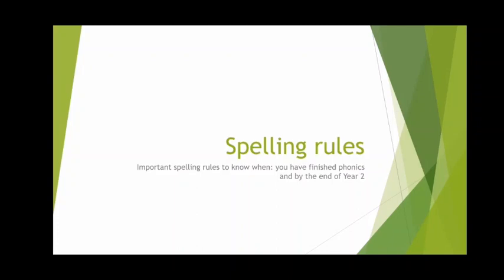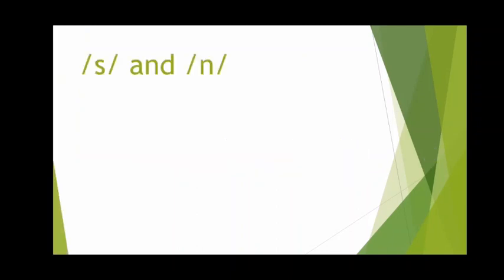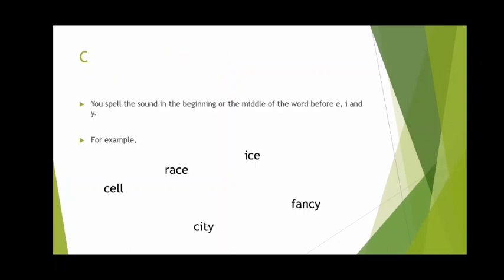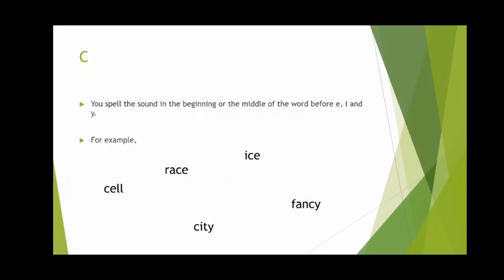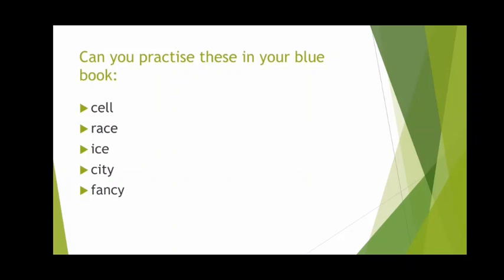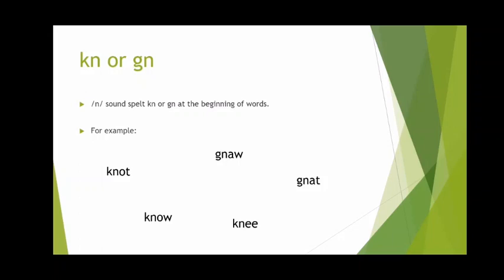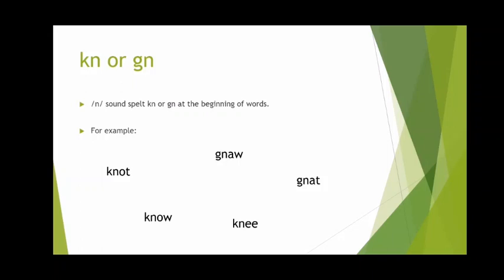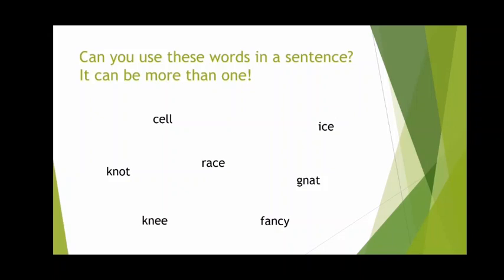Phonics: spelling rules for 28.04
Today we will be focussing on words like ice, knock and gnaw.